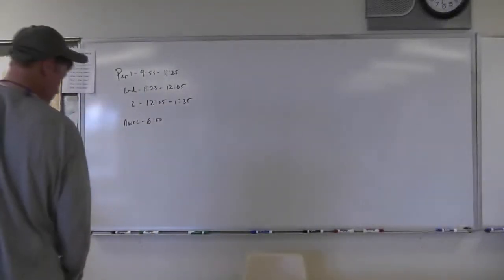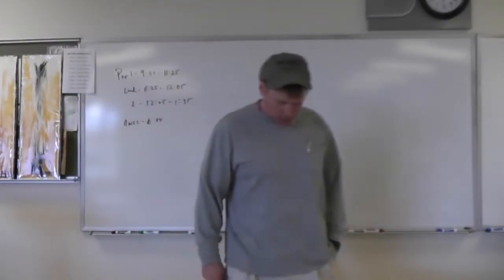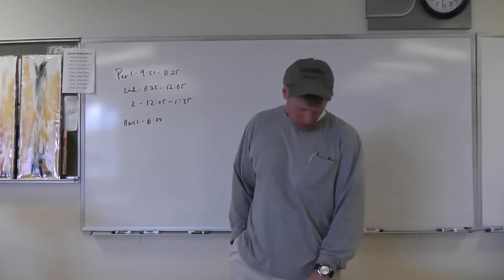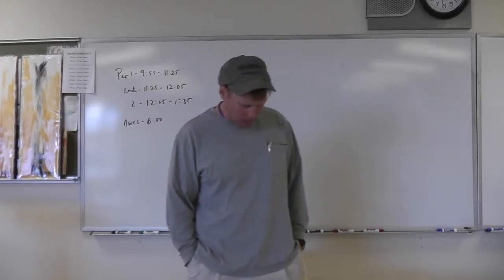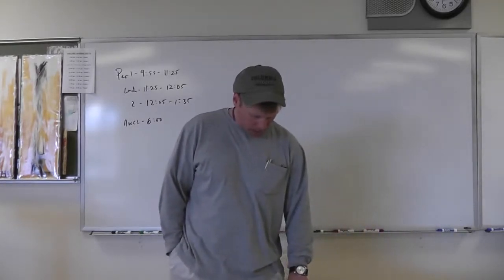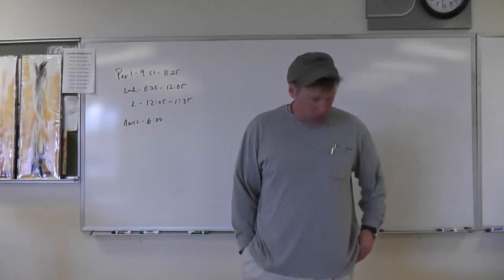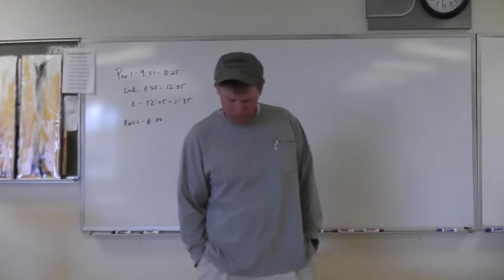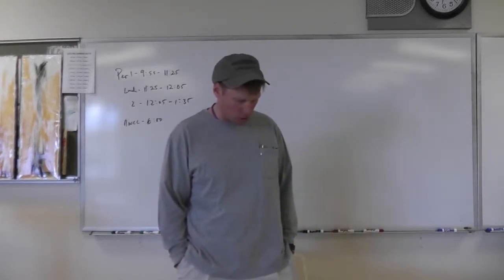1010, Meeting 3, A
Dr. McGee's NWCC 1010 Meeting 3 lecture on Annotation